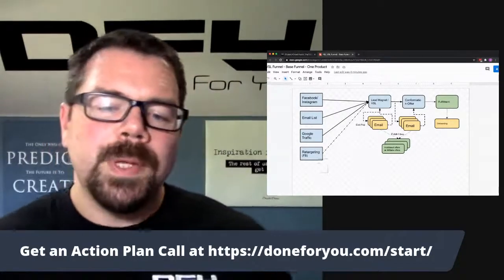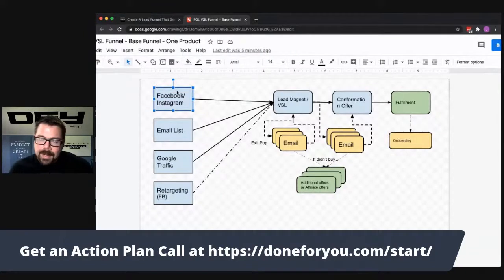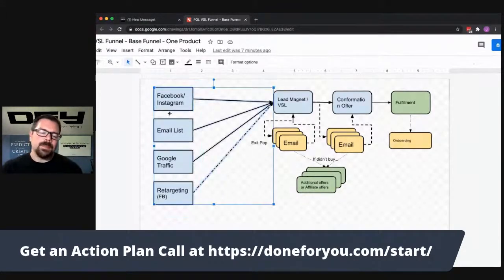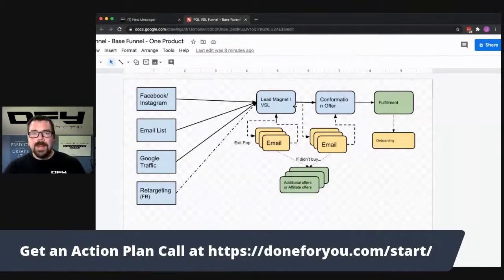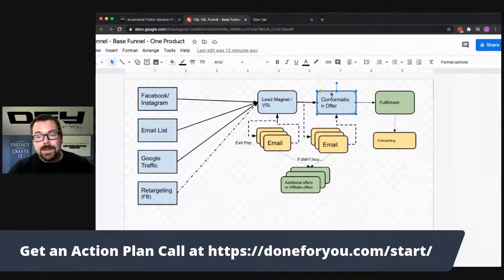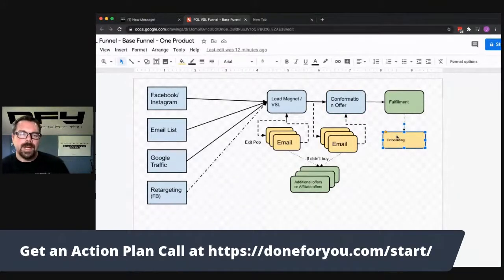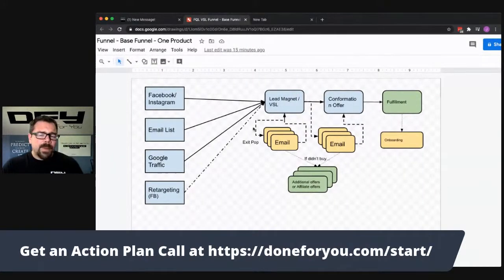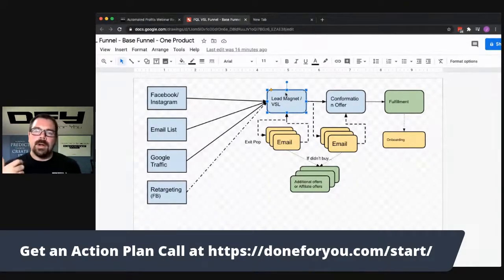GSDdaily 085: How To Get A Done For You Lead Funnel That Generates Leads 24/7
Lead funnels take a lot of different shapes, a lot of different forms. So at the end of the day, what you want to do is you want to give them something of value that you could pay or you could charge for and will help them in their life. And the best way to think about this is to think of your primary target market, your customer avatar.

That's what we're going to be covering in this GSDdaily!

To continue the conversation about all things traffic, make sure to join the DFY Traffic Group